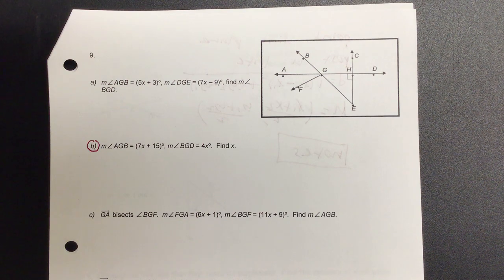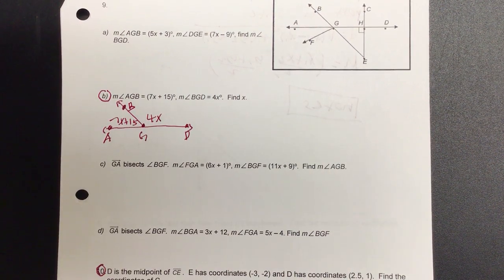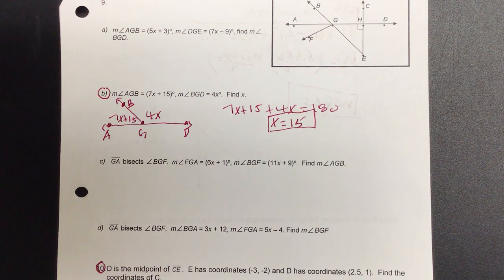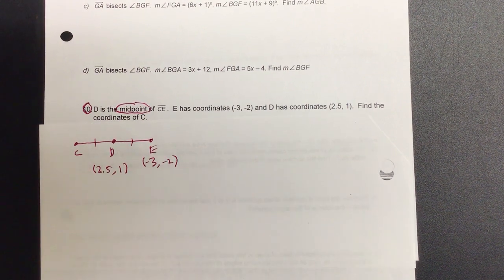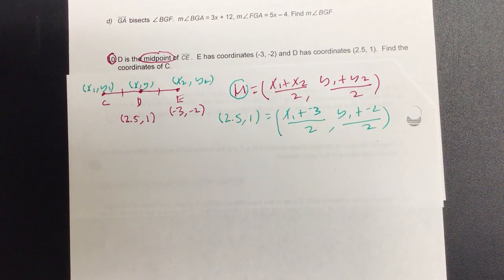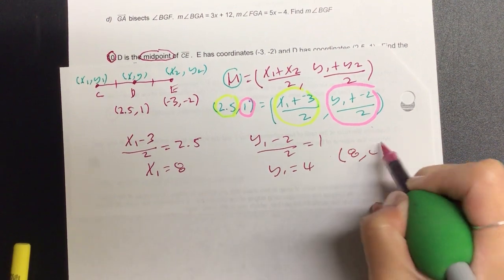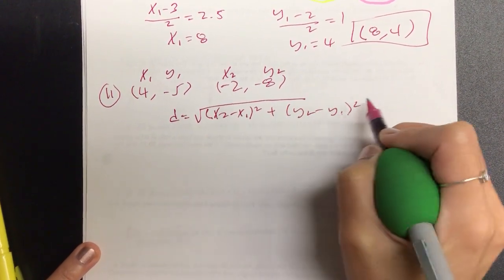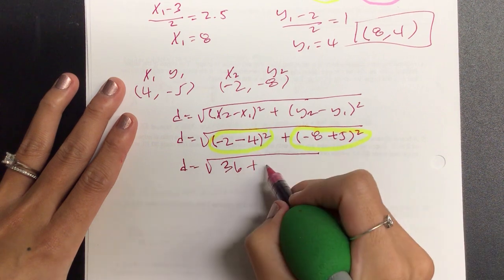Test rev 9b,10,11